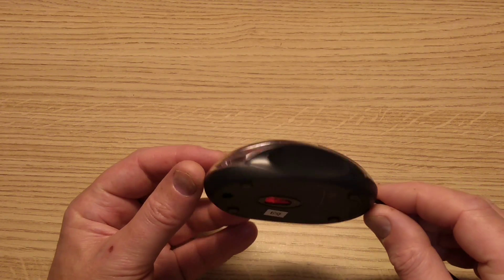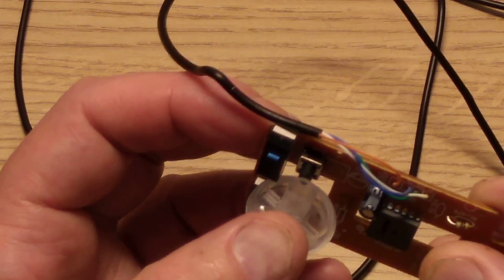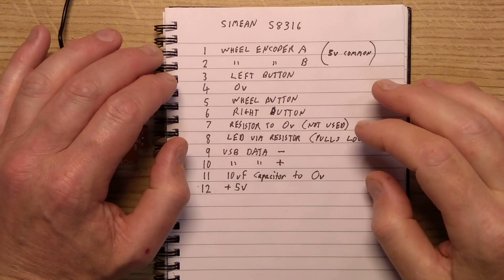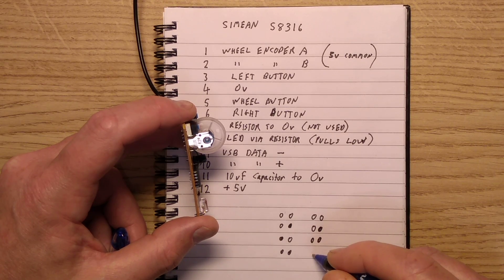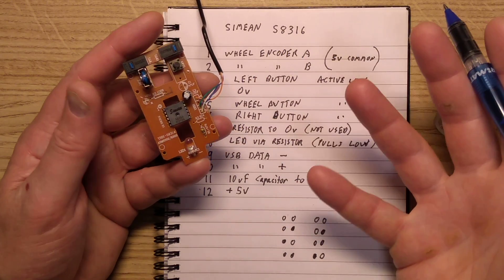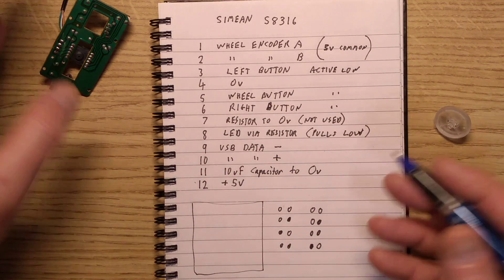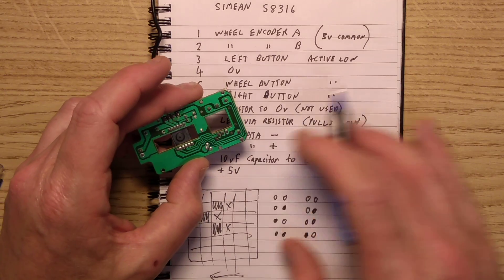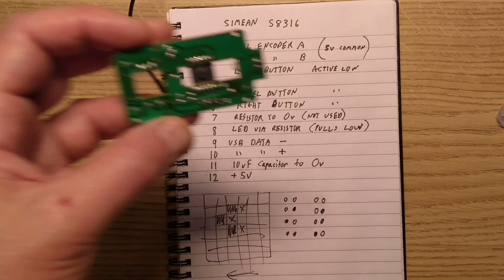Inside a humble Poundland computer mouse.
There's nothing really humble about this computer mouse at all.  I did it a disservice in the video by suggesting it had a 30 pixel sensor.  In reality I meant 30 X 30 (900 pixels).  It stores images and them compares them to determine movement based on displacement of reference points in the images.

It's a very good demonstration of how mass production can bring the price of a very complex chip down to the point where a complete optical mouse can be sold for a single pound.

If this video sounds a bit "formal" it's because I was just about to head out to do the first dress rehearsal and then full show run of the current show I'm working on.  It always tends to make me step up a gear and sound a bit hyper.